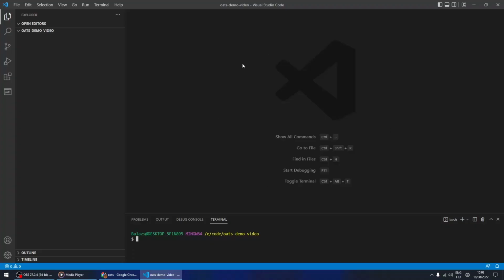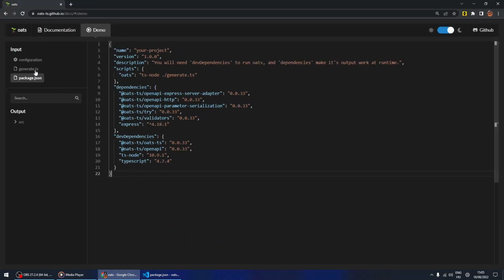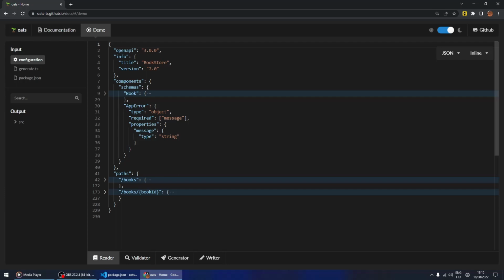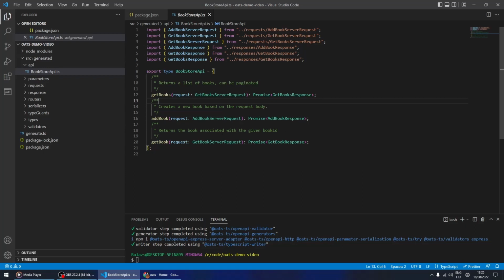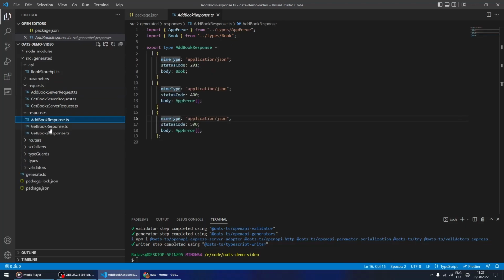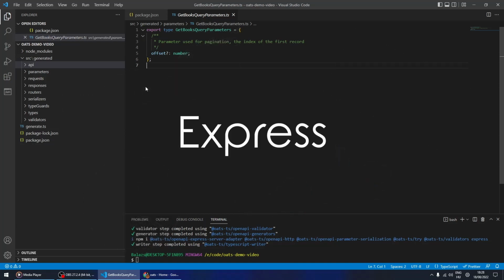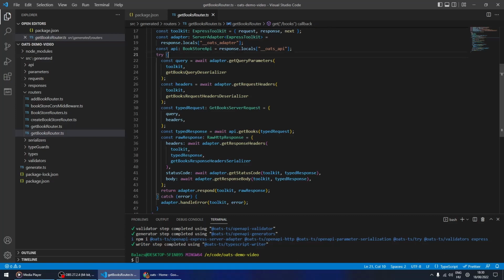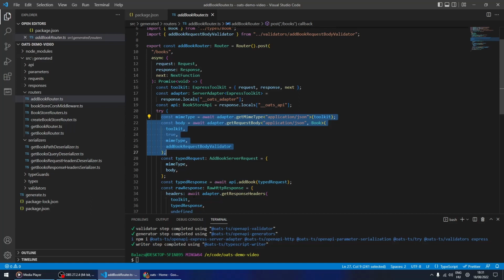Oats - Local setup (part 3)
Third video for Oats, demonstrating how to set up the code generator locally, in your project